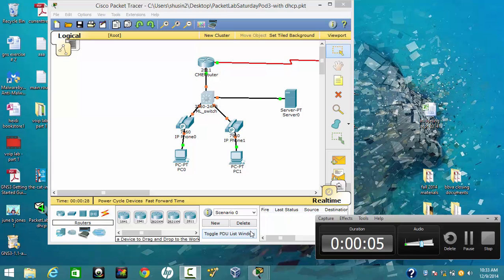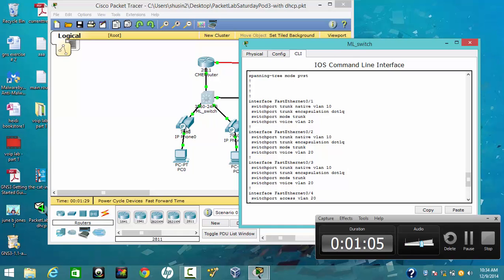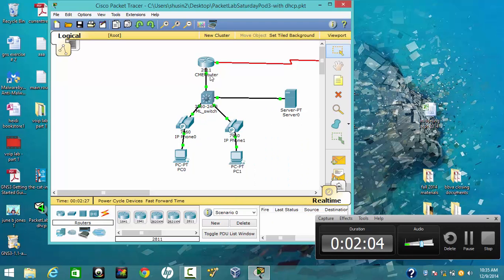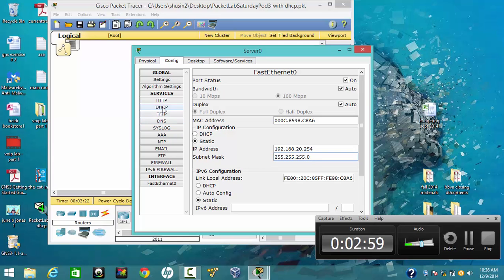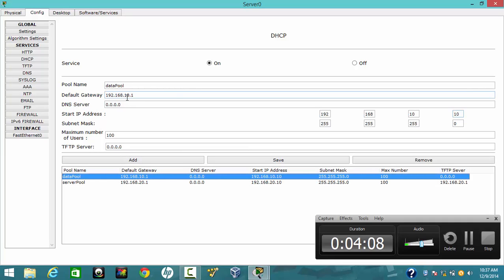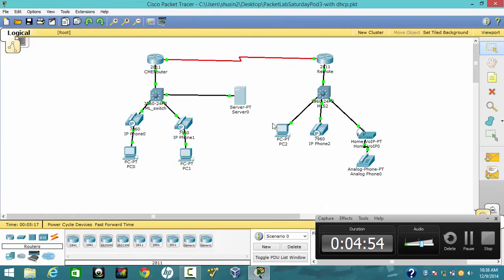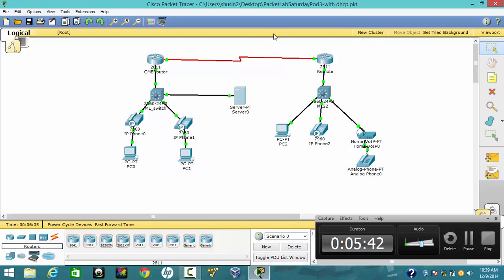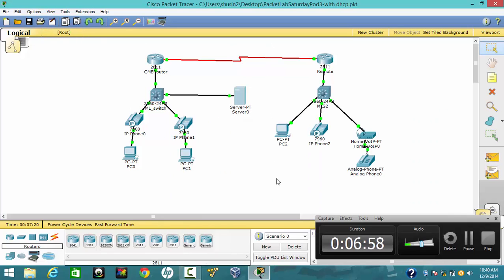voip lab part 2